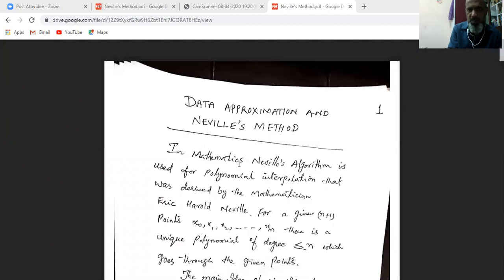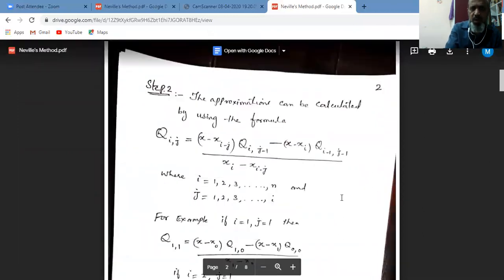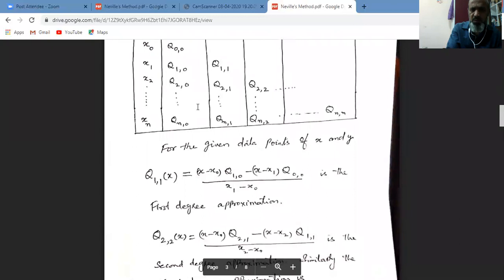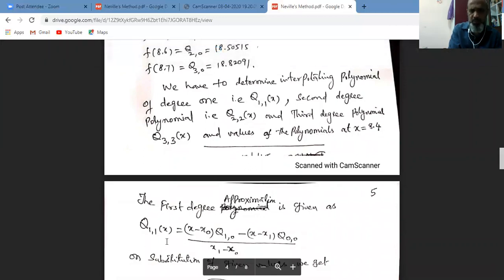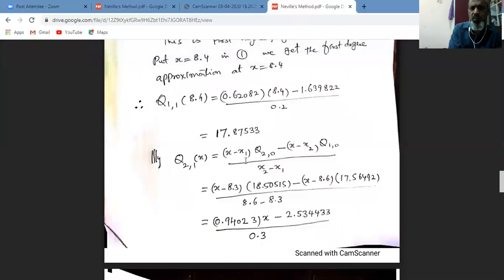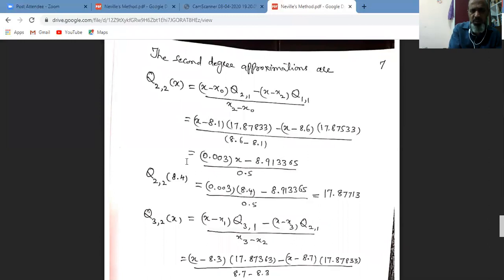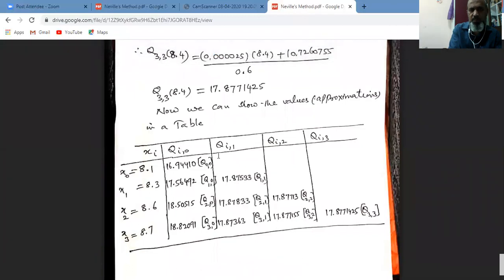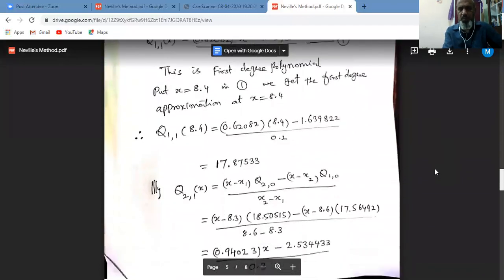Neville s Method